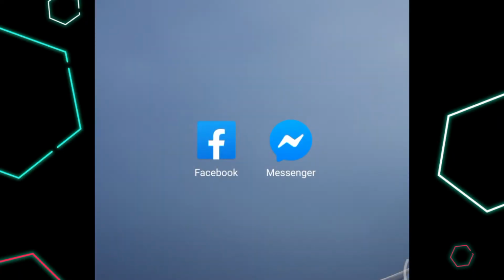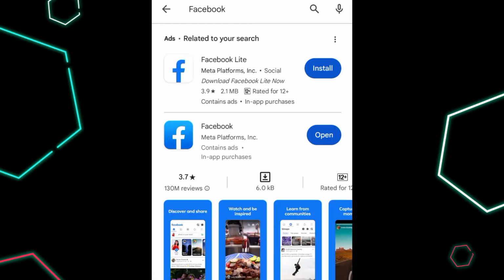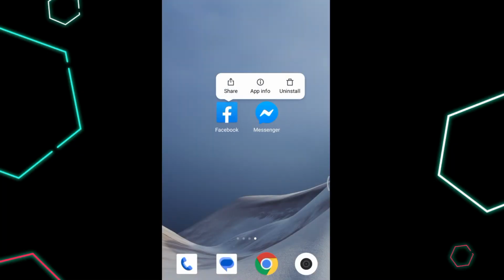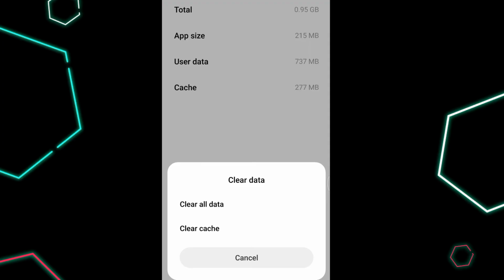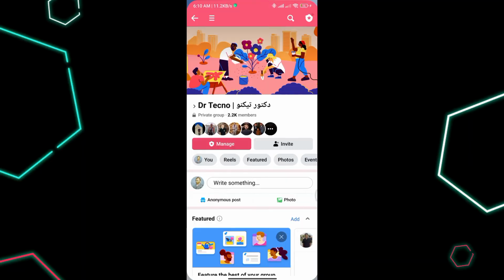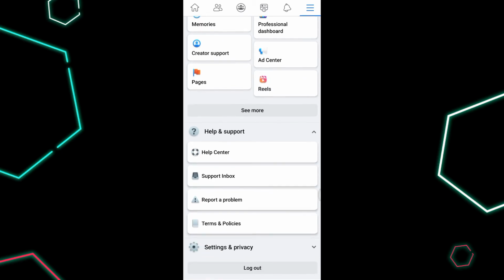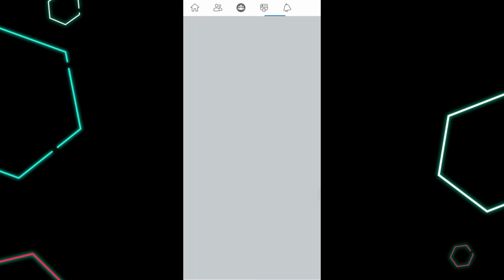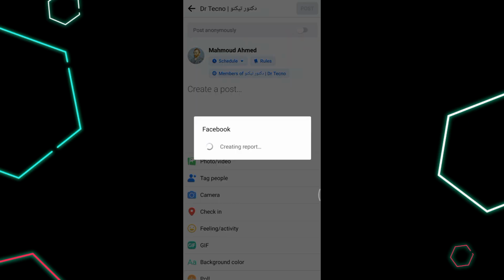enable posting anonymously on facebook group | Solve the problem with anonymous posting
After waiting for the problem of posting anonymously in Facebook groups.
 While posting anonymously, some people face some problems when publishing a post anonymously in Facebook groups. In order to activate anonymous publishing in Facebook groups, some steps must be taken to solve the problem you face.

Text to report the problem ⬇️
 I have a problem with the anonymous posting feature. The feature is enabled by the owner of the group, but it does not appear for me to use it.